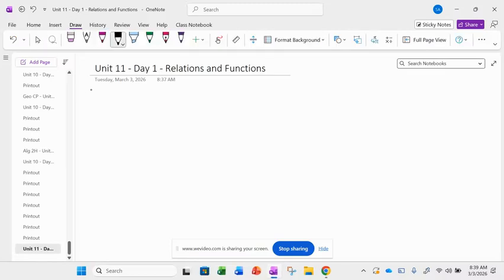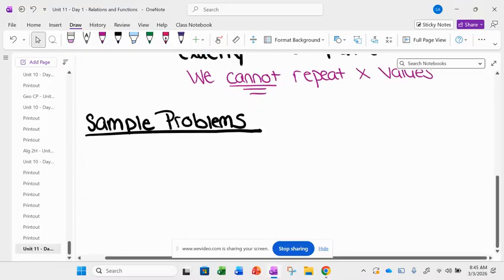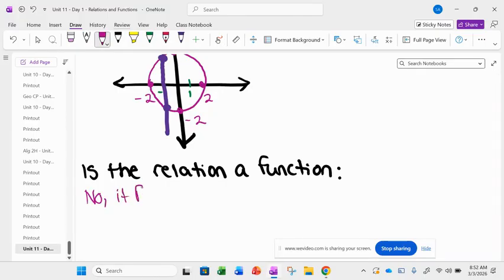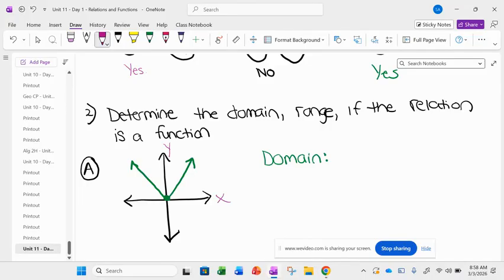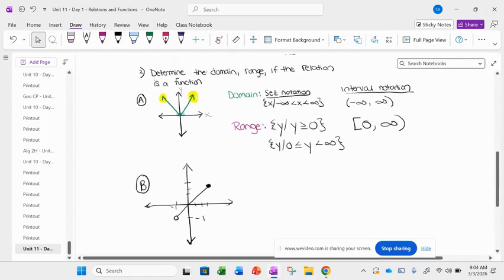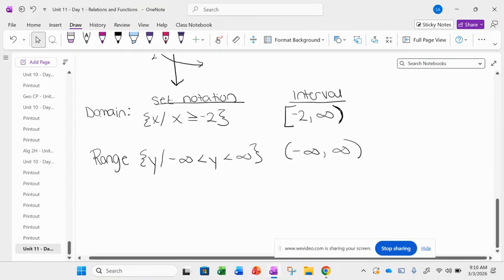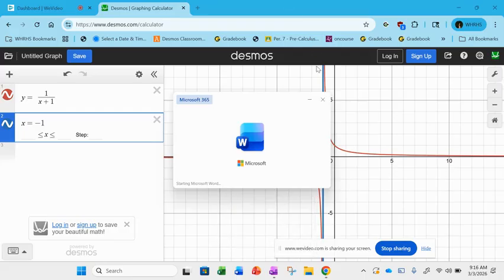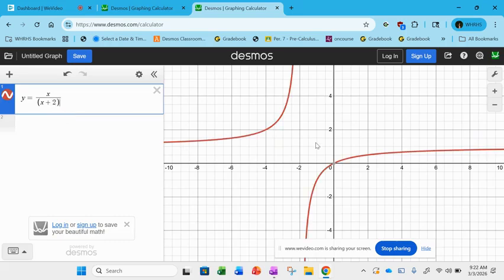Alg 2H - Unit 11 Day 1 (Part 1)